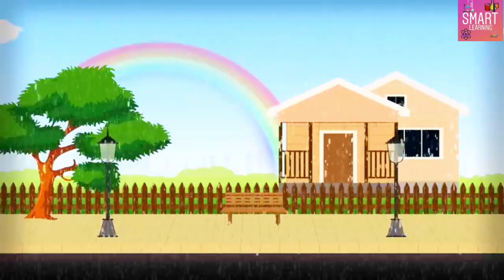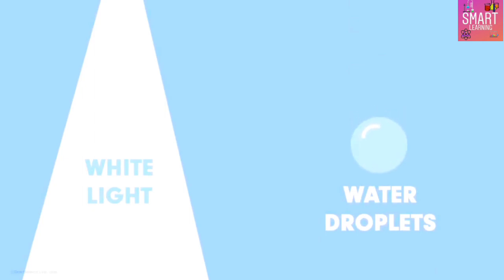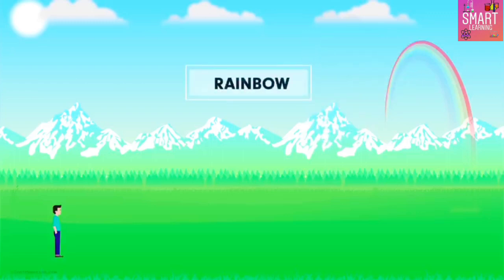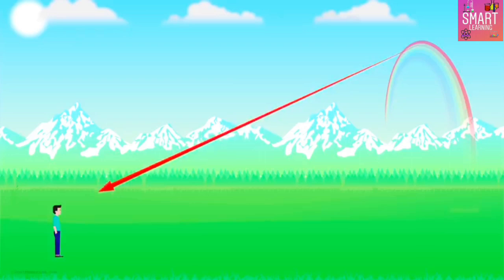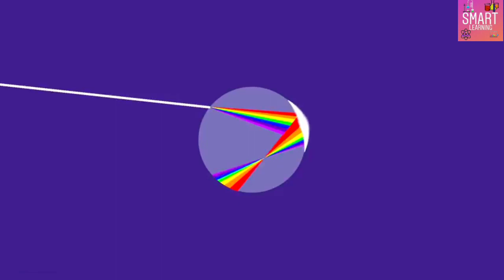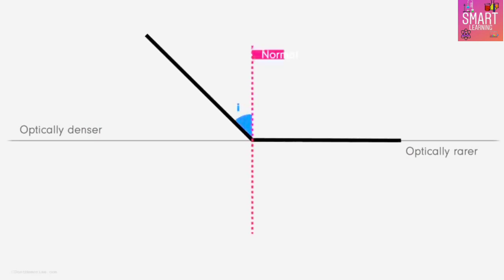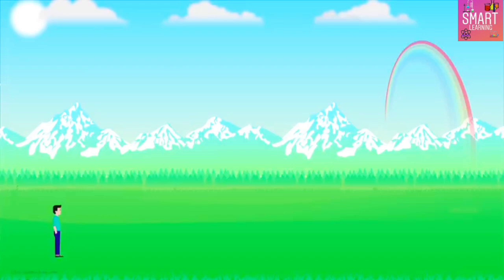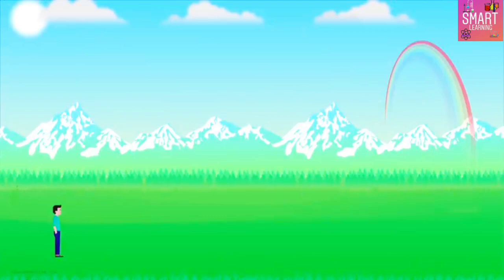Formation of Rainbow through water droplet //Smart Learning //Sanjay Belli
A rainbow is a meteorological phenomenon that is caused by reflection, refraction and dispersion of light in water droplets resulting in a spectrum of light appearing in the sky. It takes the form of a multicoloured circular arc. Rainbows caused by sunlight always appear in the section of sky directly opposite the sun.